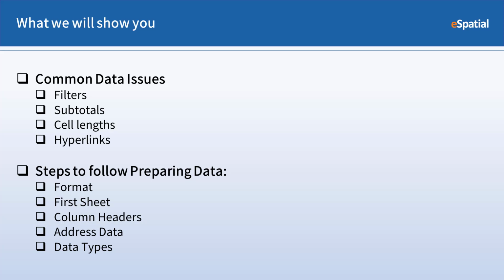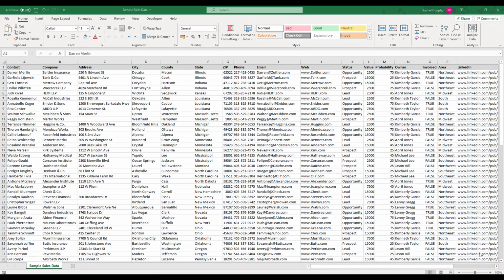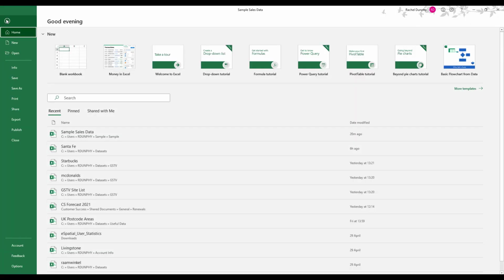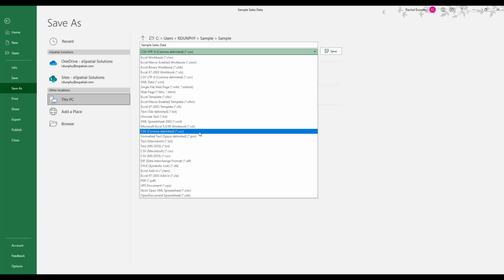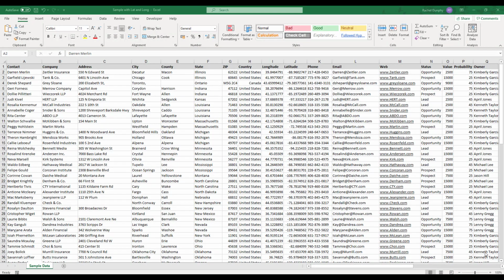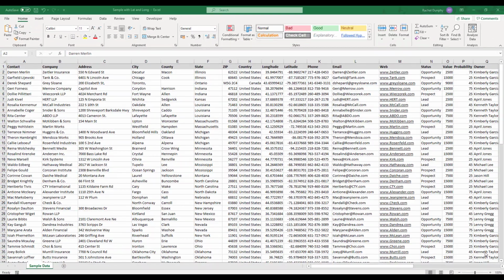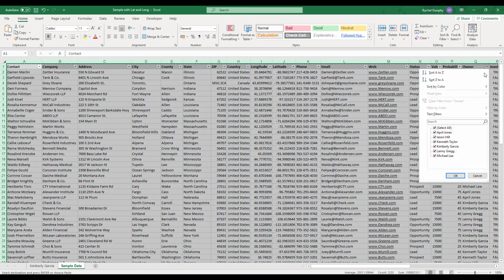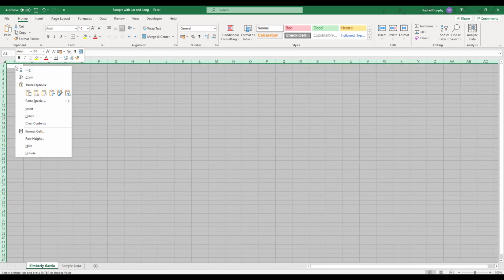Preparing Data for Upload to eSpatial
An overview on how to properly prepare your data prior to its upload to eSpatial and common errors that occur when uploading data.

0:00 Intro
0:35 Data Format
1:05 First Sheet
1:19 Column Headers
1:37 Location Data: Address
2:39 Location Data: Co-Ordinates
2:57 Data Types
3:29 Common Data Issues
4:40 Contact Us